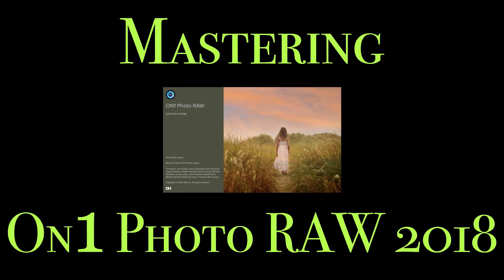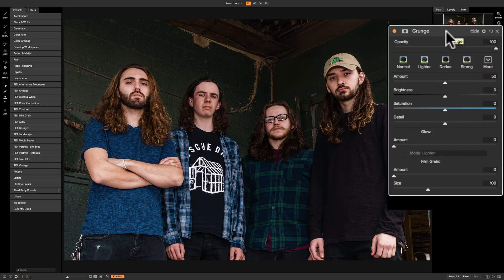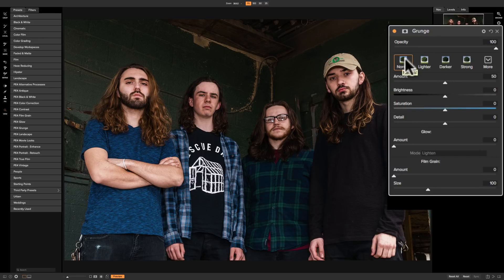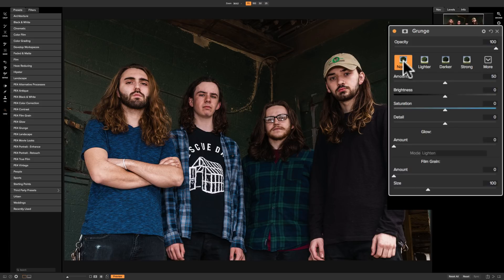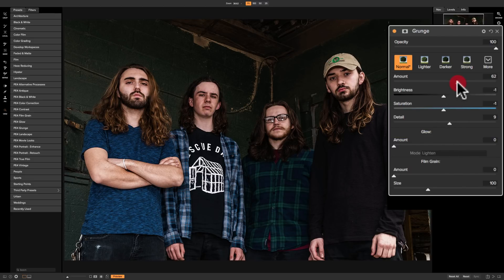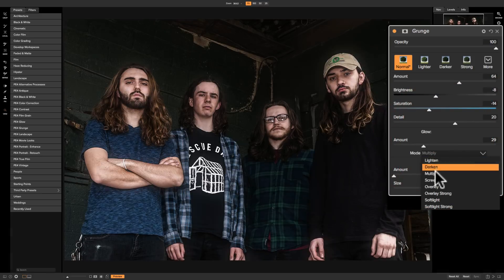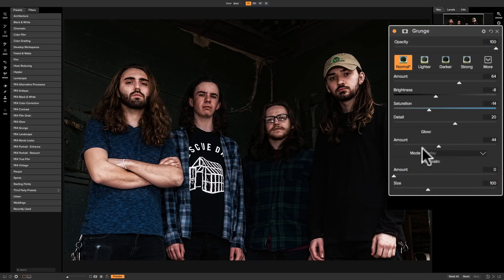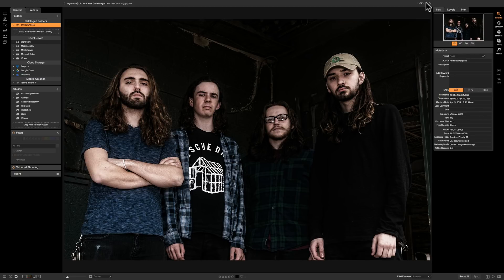Mastering On1 Photo RAW 2018 - Episode 44: Grunge Filter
In this, Episode 44 of Mastering On1 Photo RAW 2018, I demonstrate the Grunge Filter found in the Effects Module of On1 Photo RAW 2018.

Please checkout the music of my son's band, Kill The Clock. You can find their music everywhere including here:

Checkout what everyone is talking about!

AM17